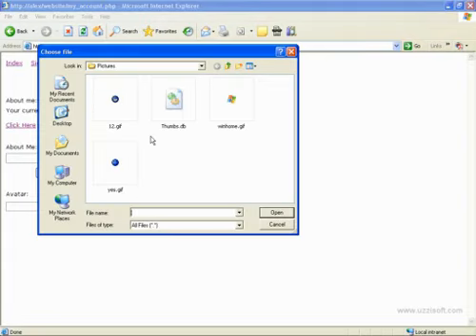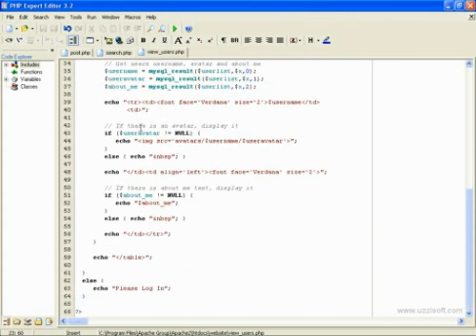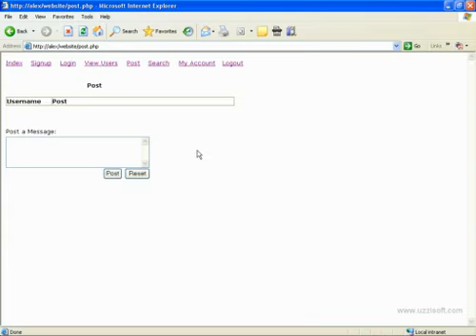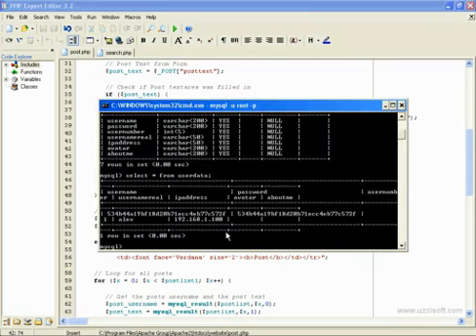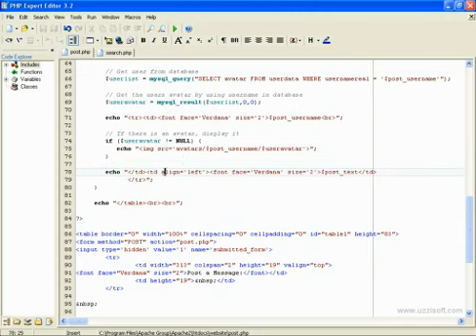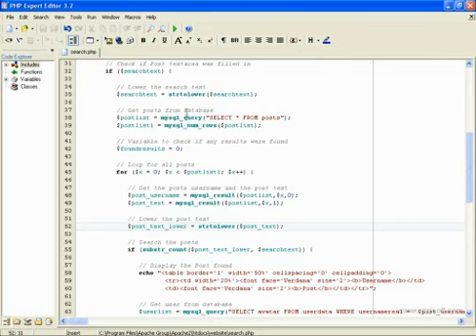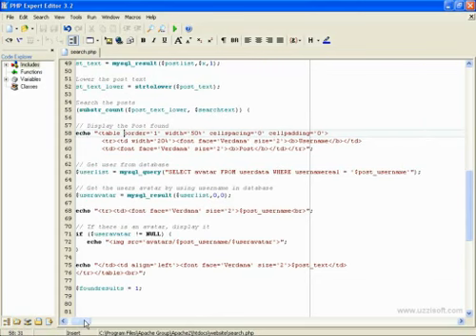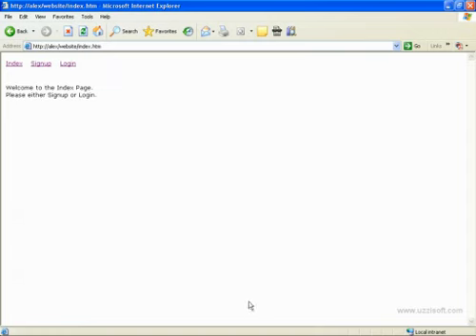Learning PHP - Lesson 5 Part 3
Learning PHP - Lesson 5 (2006)
We put to practice what we've learn in the past 4 lessons.
- Signing up/Logging (in/out) to the website through forms and sessions.
- Validation of users logging in.
- My Account which includes an avatar upload (each user has their own directory) and an About Me text.
- Viewing all users on the website.
- Viewing/Posting messages you or other users may have left.
- Searching of messages.